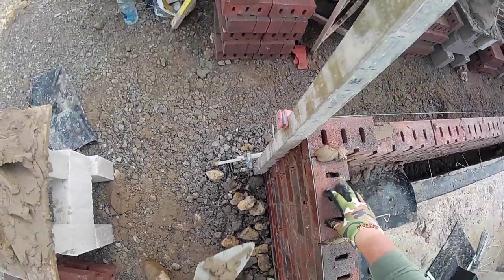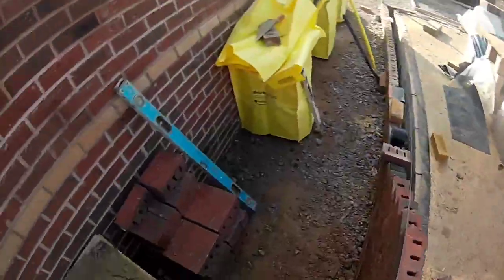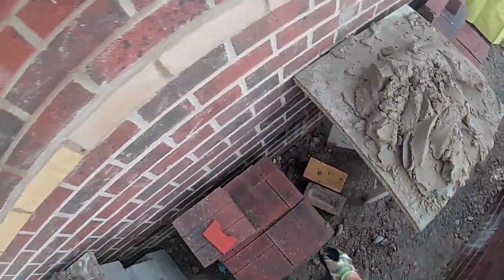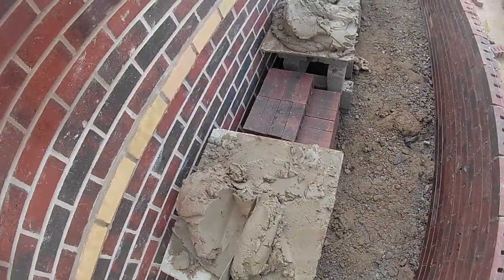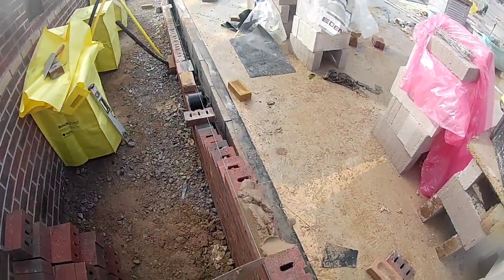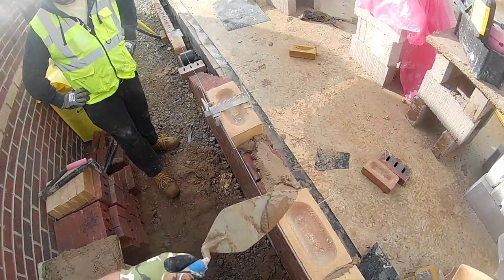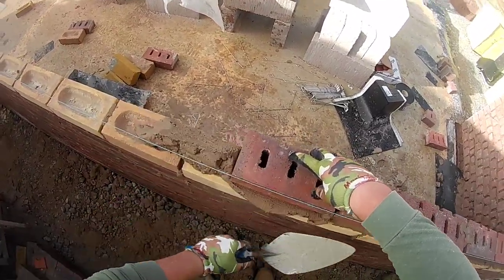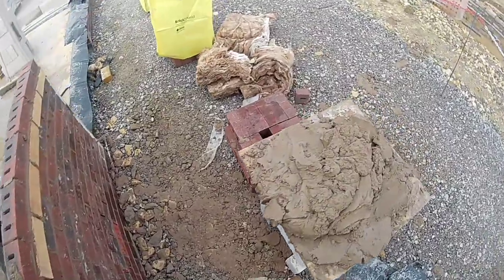Bricklaying Vlog - Another Pair of Boxes to Get Stuck Into!?!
Music Used